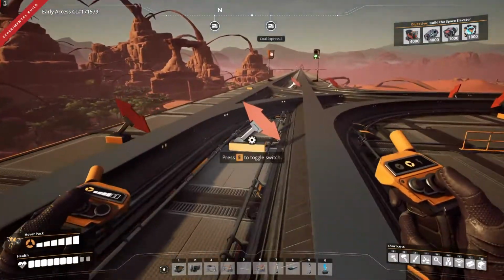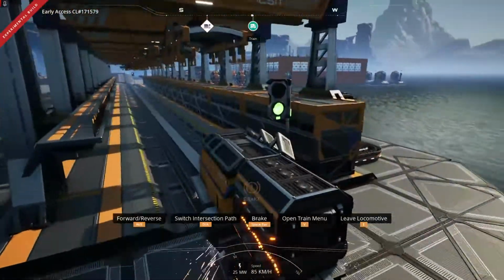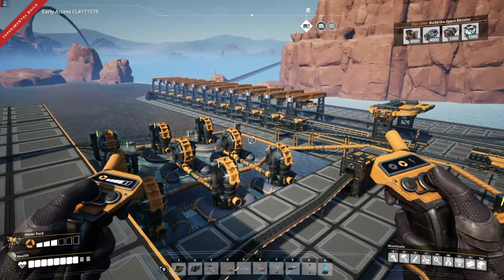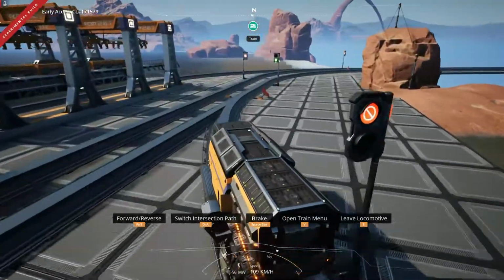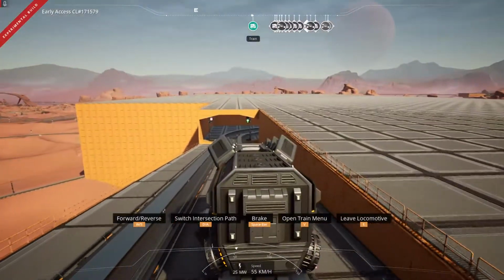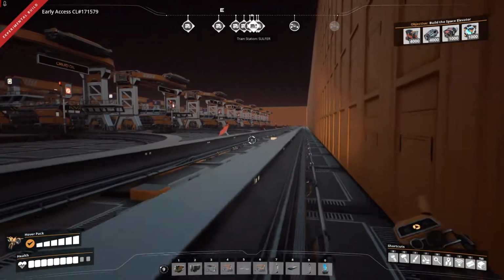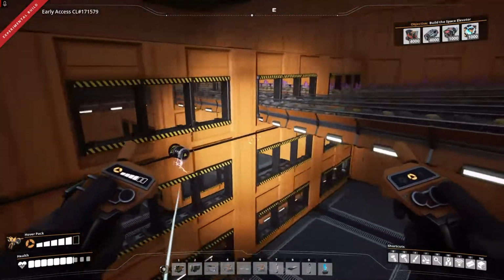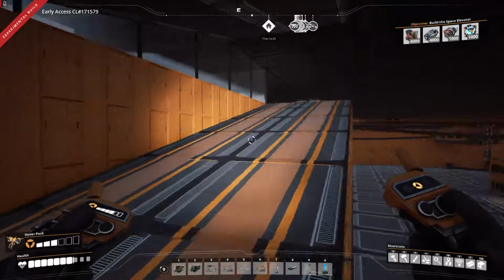Satisfactory Update 5 World so far